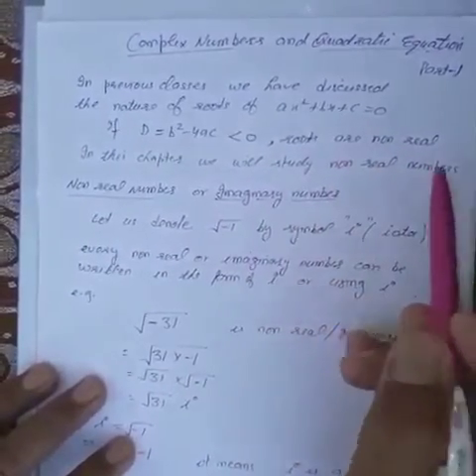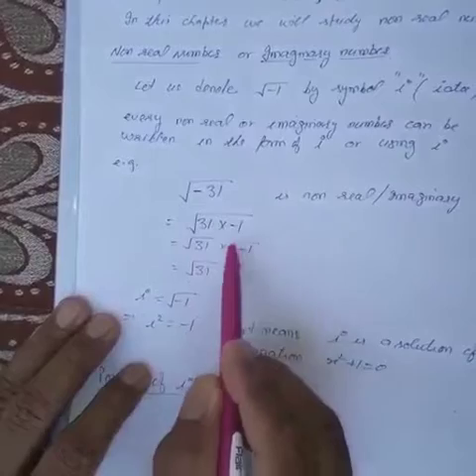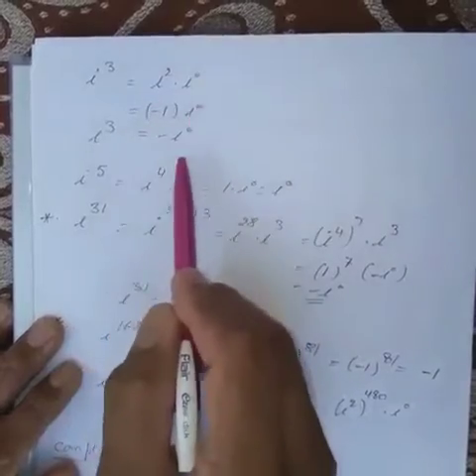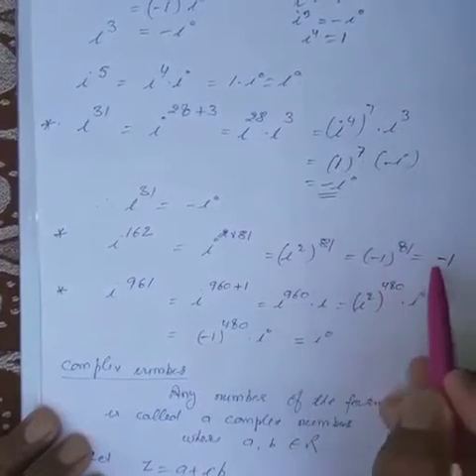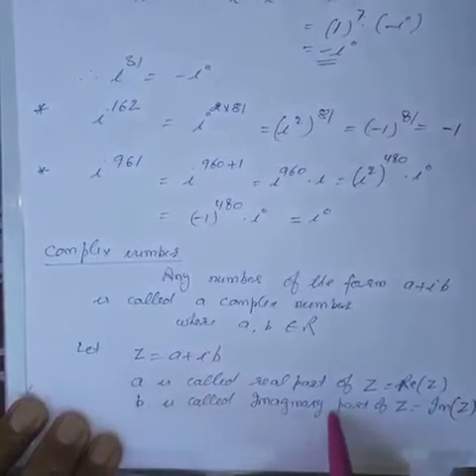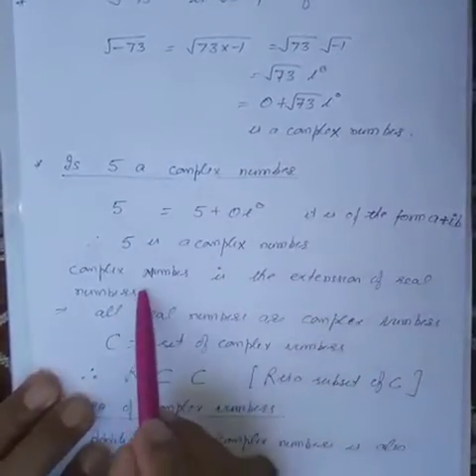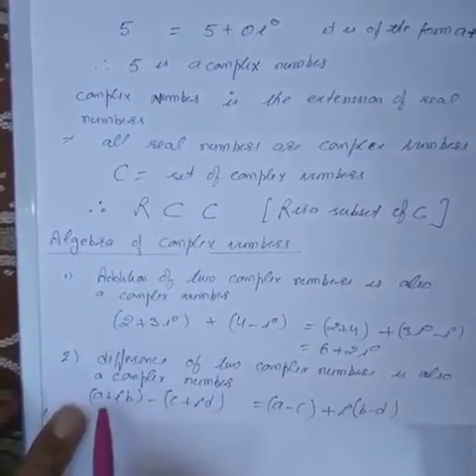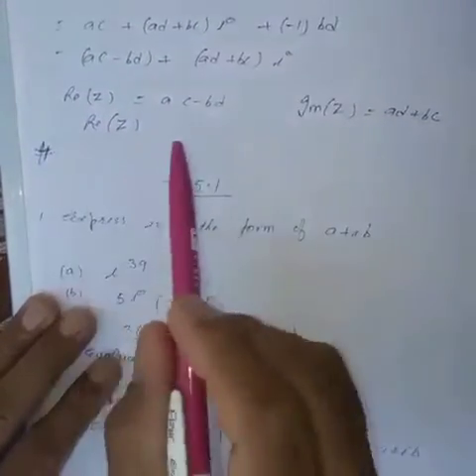Class 11 maths Chapter 5 Part1